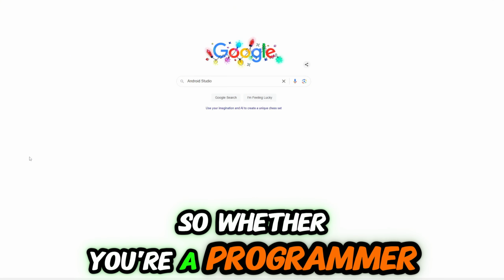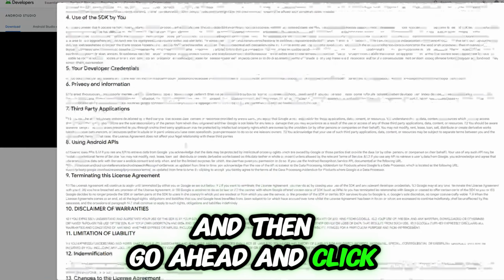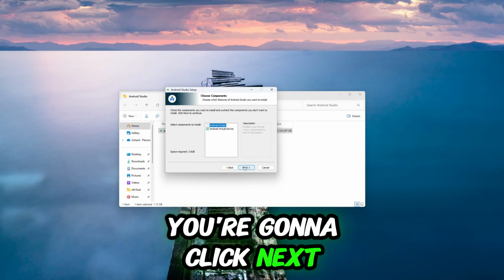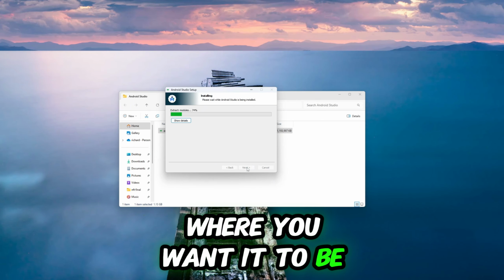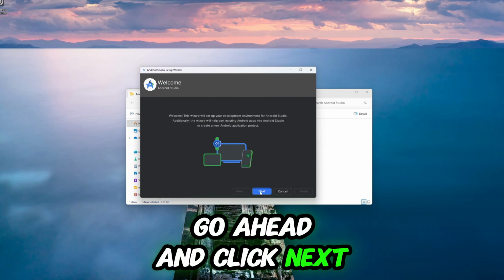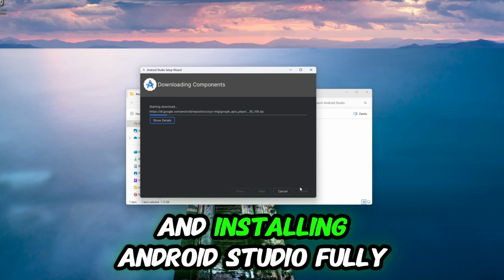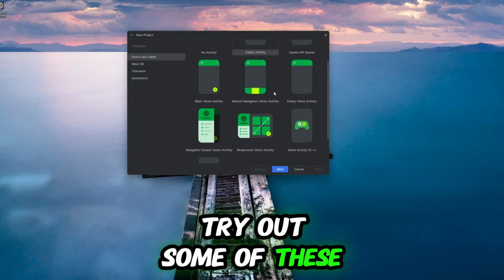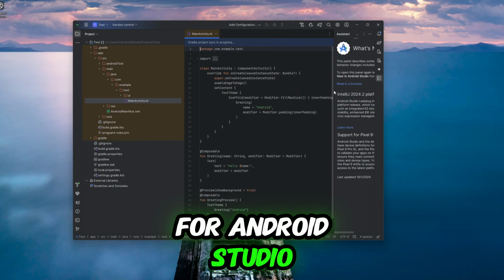How to INSTALL Android Studio on Windows 10 (2024 Update)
Learn how to install Android Studio on Windows 10 with this simple and detailed step-by-step guide! 💻🤖 Perfect for beginners and experienced developers, this tutorial will show you how to download, set up, and start using Android Studio for app development. Start your Android journey today and build your first app with ease!

🎯 What’s in this video:
✔️ How to download Android Studio for Windows 10
✔️ Step-by-step installation process
✔️ Setting up the Android emulator
✔️ Tips for troubleshooting common setup issues

✨ Why Watch?
Beginner-friendly tutorial for Android development
Covers everything from download to setup
Learn to optimize Android Studio for better performance

We believe in the power of education and awareness. Every video features my own educational commentary, research, and reactions to help viewers understand the risks and improve their lives. Our content is carefully curated to provide valuable insights and promote safer lifestyle.